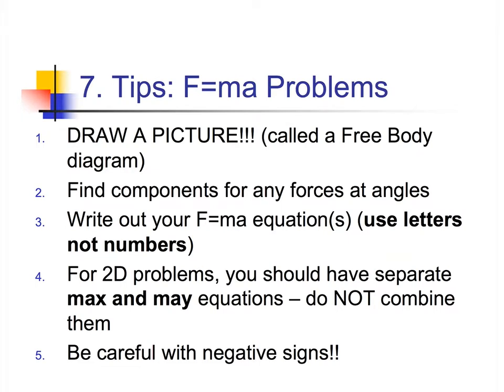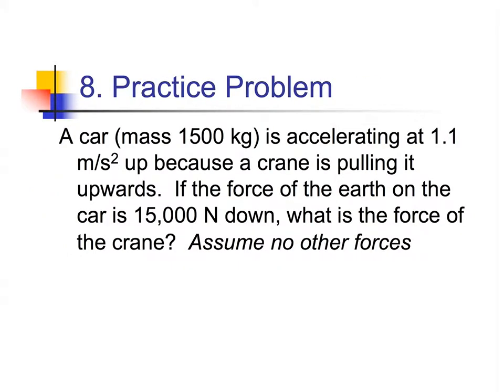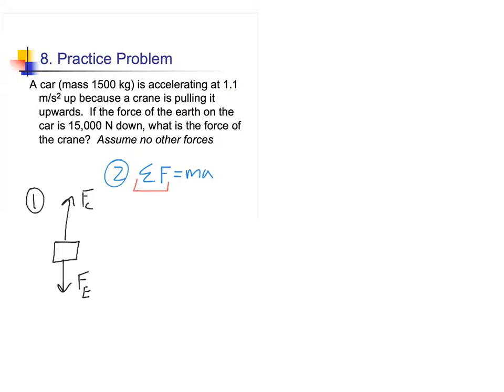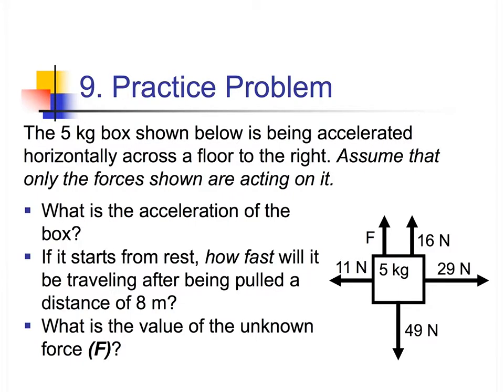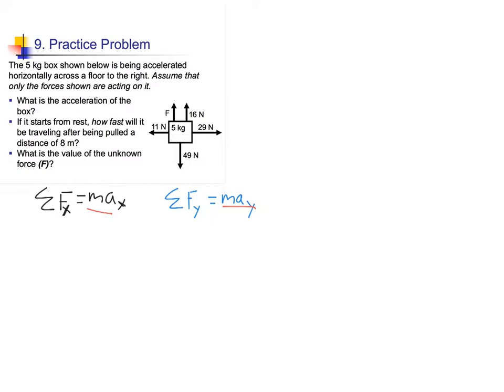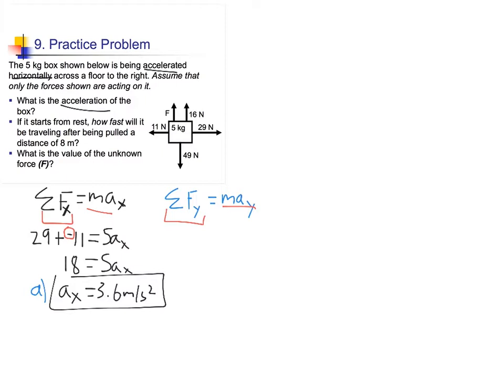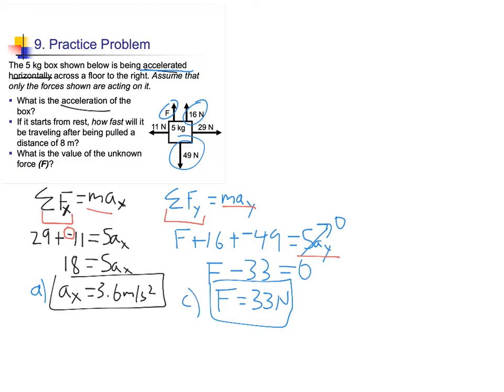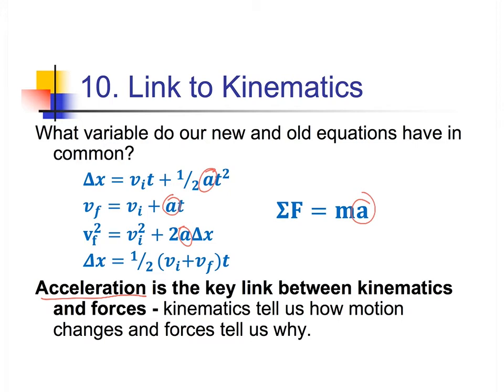Unit 2 (7-10) - Basic F=ma